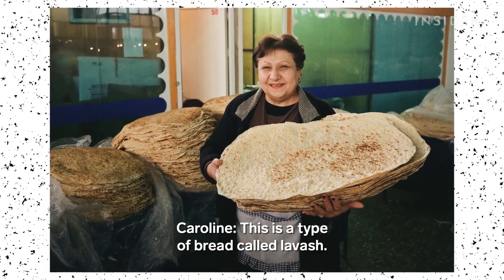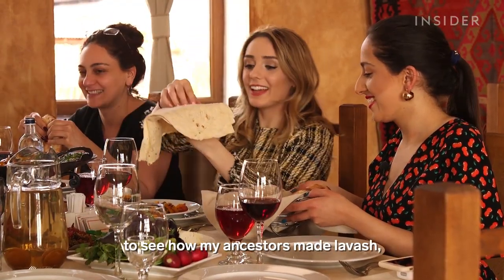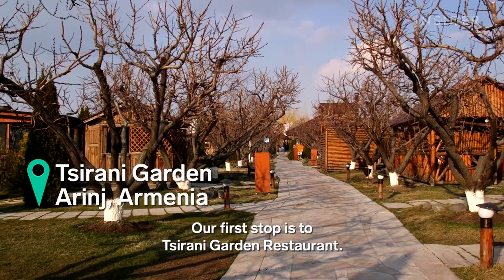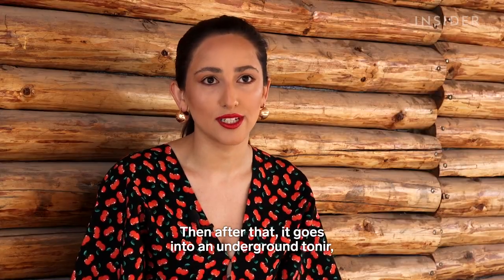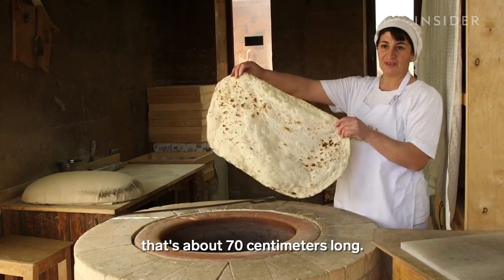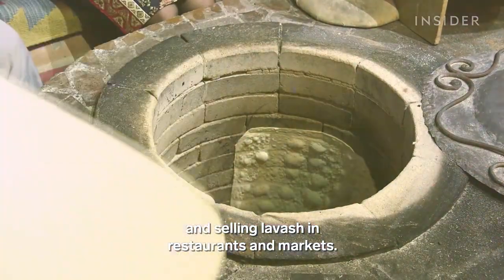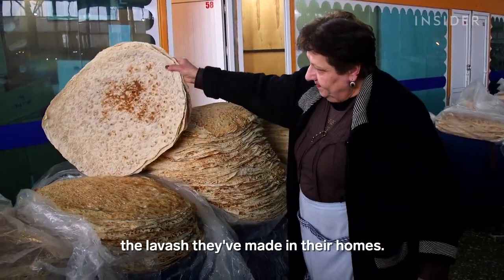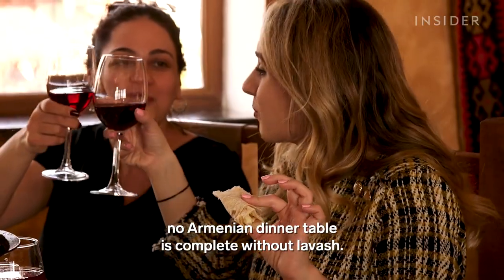Information about Lavash & How to make Traditional Armenian Lavash bread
History of Lavash. How to make Armenian lavash bread.
Armenian lavash is intangible cultural heritage of humanity.
Regional Eats from Caroline Aghajanian